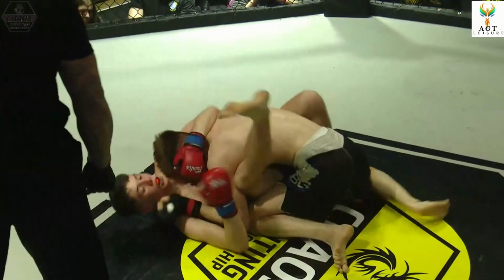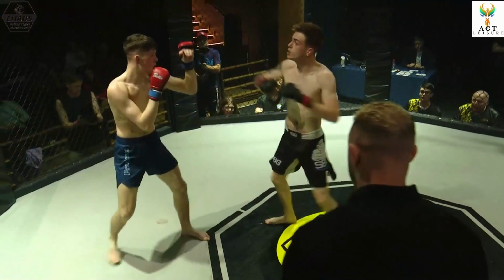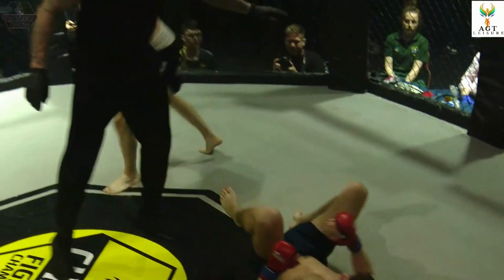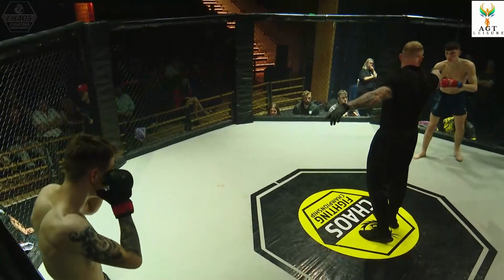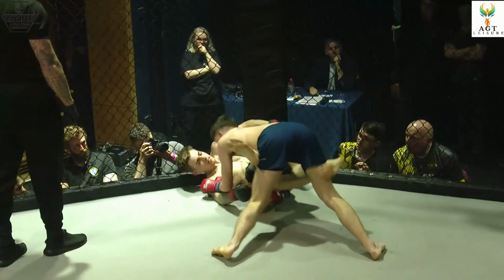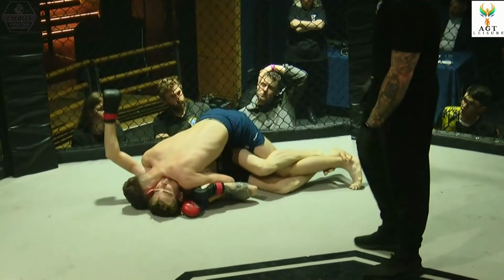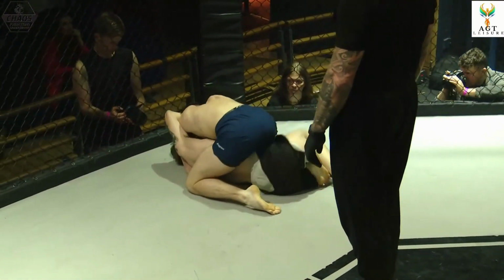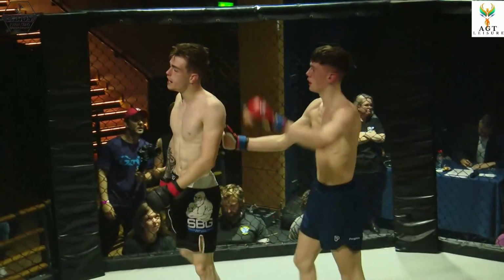Eoghan Masoliver v Conran Coyle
Chaos Fighting Championship